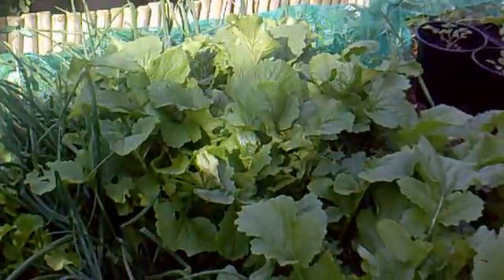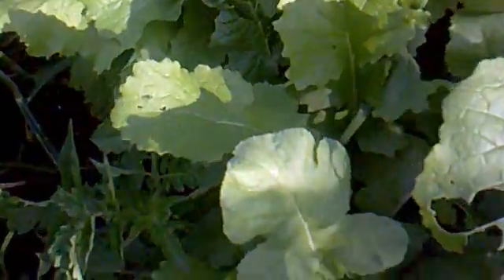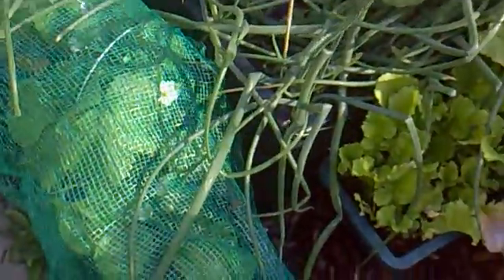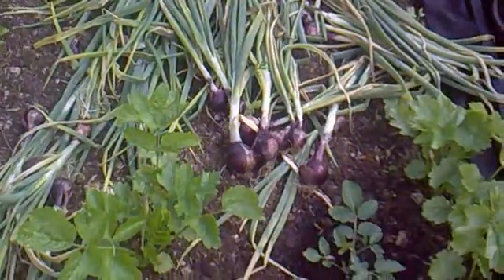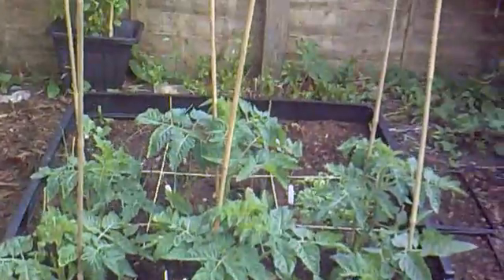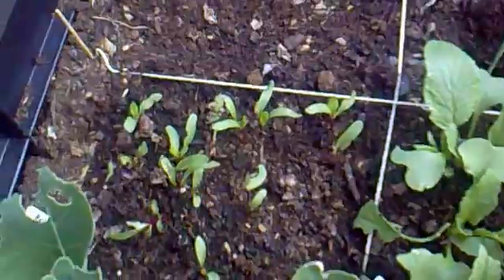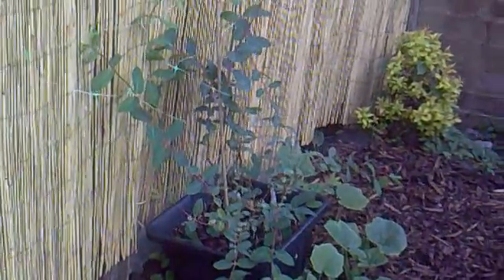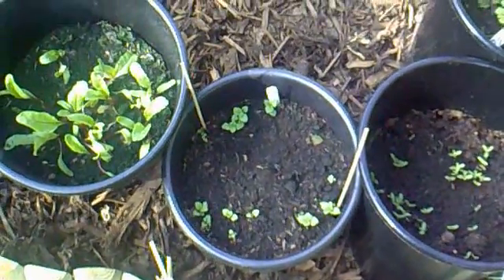Part 3 - Grow-Brag by Ukok